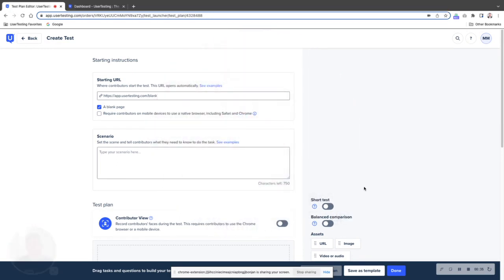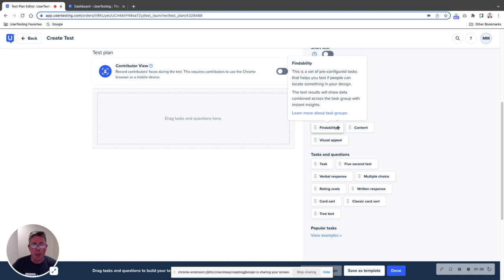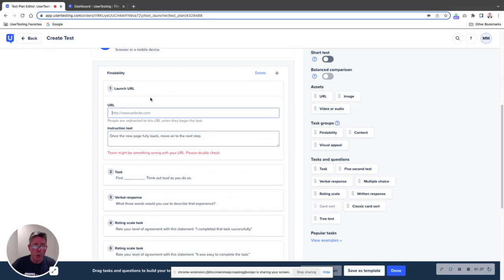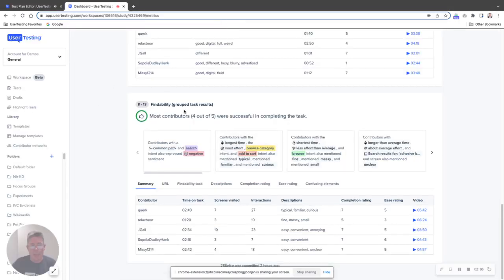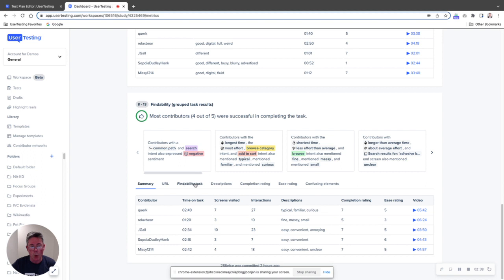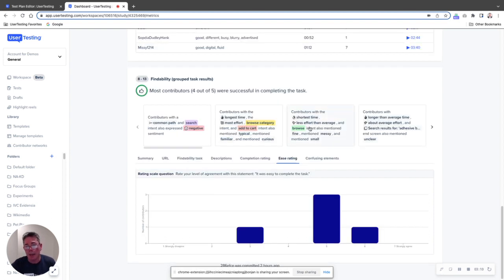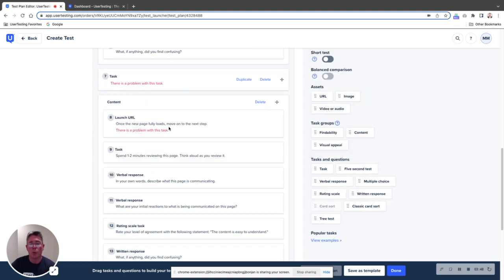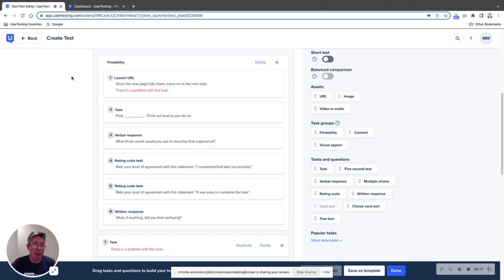UserTesting Tutorial - Task Groups with Custom Reports